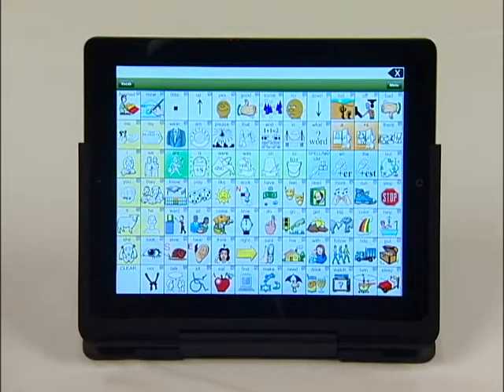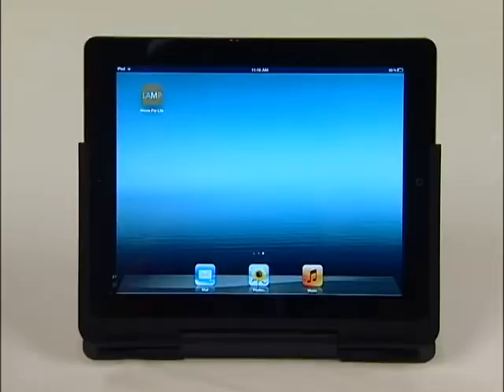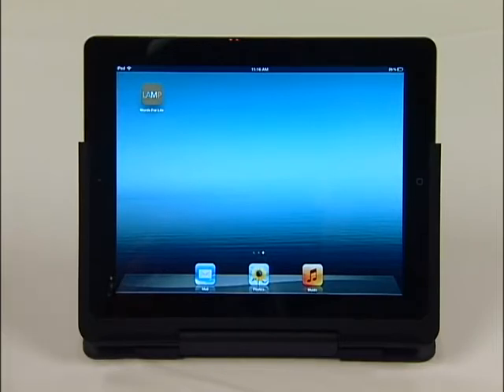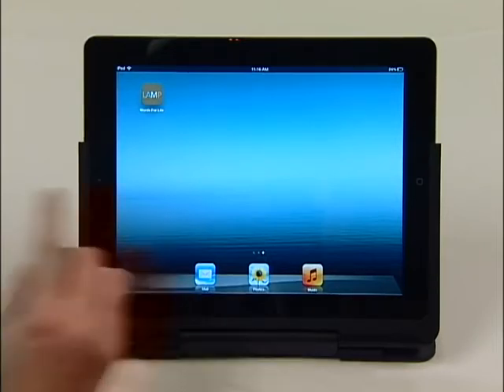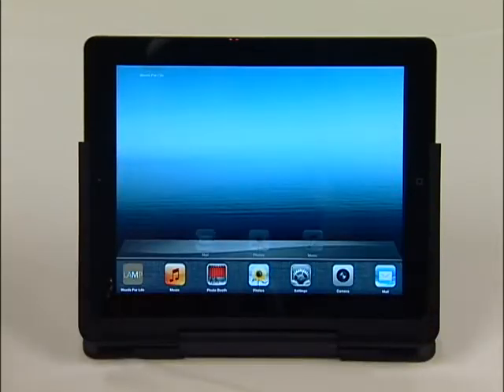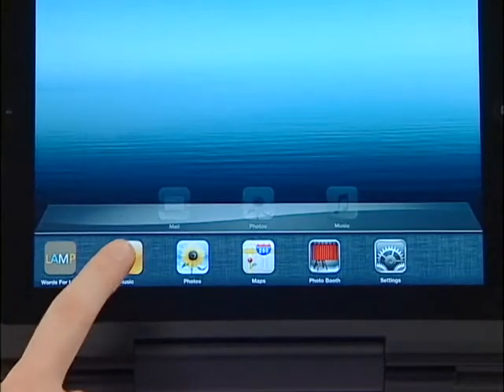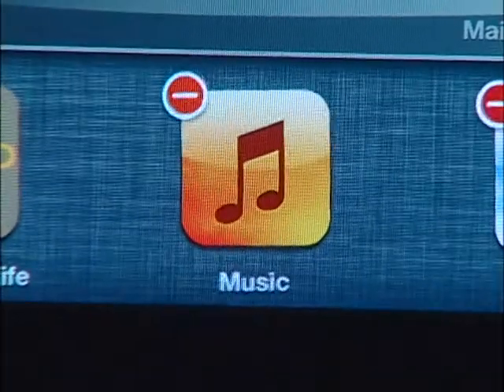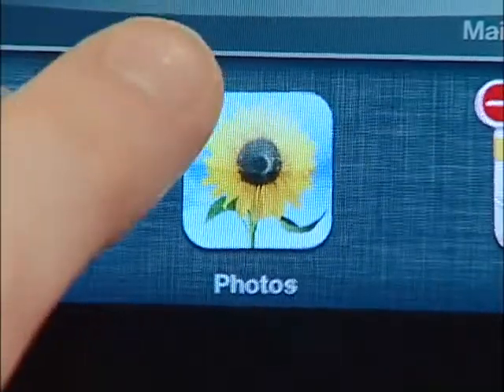increase available memory